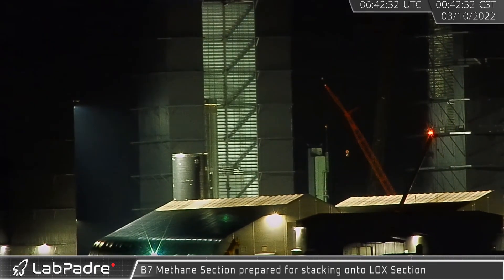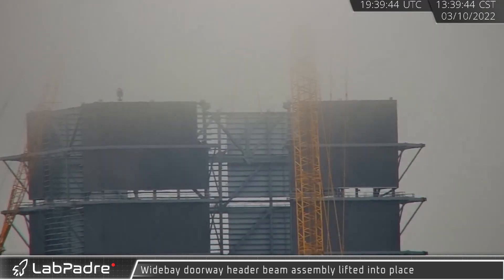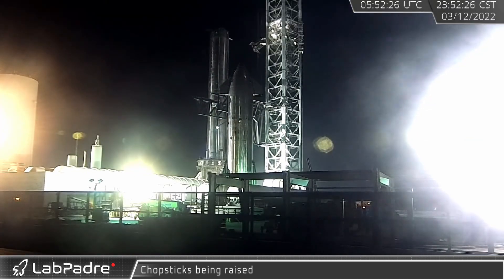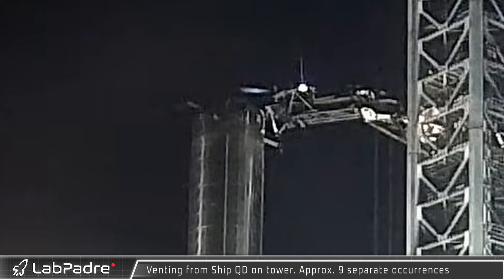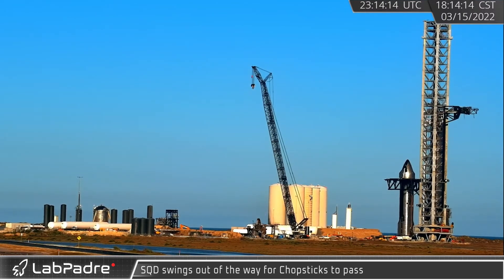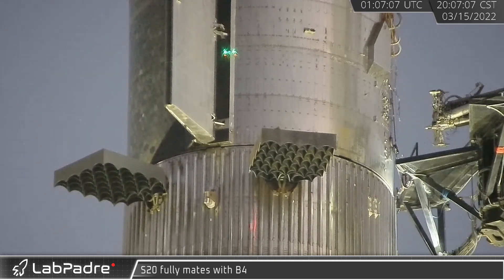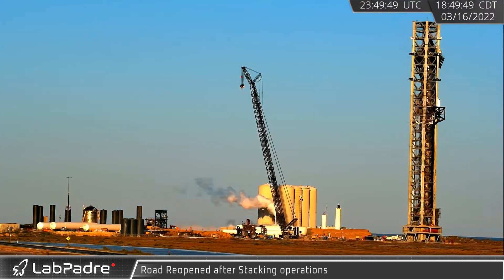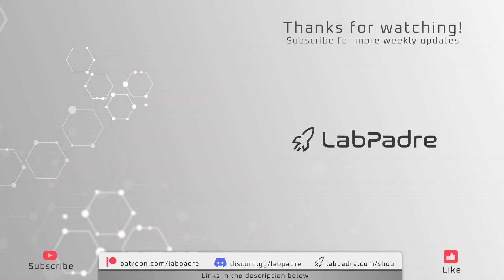Starbase Weekly News Update #2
03/20/2022  Weekly update #2

As usual tons of activity is happening out at Starbase, Boca Chica, Texas.
Booster 7's methane section was rolled out as crews prepared for stacking.
Falcon 9 booster 1052 arrived after a successful deployment.
Wide Bay continues to reach new heights with final beams put in place.
Claws form the service quick disconnect arm were removed for servicing.
Mechazilla's chopsticks were tested before stacking S20 on Booster4.
S20 was stacked in record time!
S20 cryo test completes with minimum filling of the propellant tanks.
Special thanks to:
RotoSequence - Script Writer
61Naps & Lucid - Script Editors
Lucid - Video Editor
GreyRocker - Sound Editing
Thomaseo1 - Clip Capture
and the rest of the LabPadre team for all their efforts in the production room.
To help improve the LabPadre Youtube Channel you may donate using these links. Thank you to all my supporters!